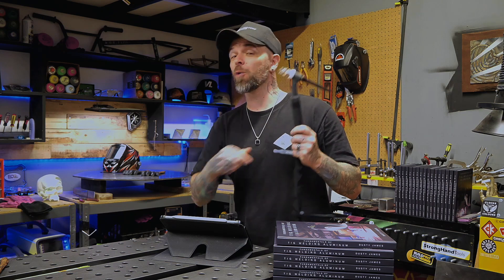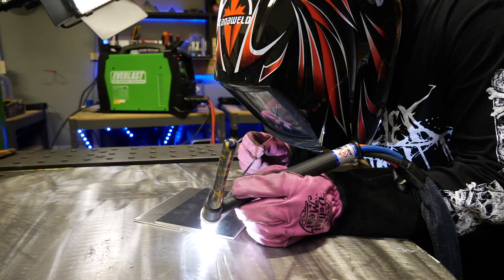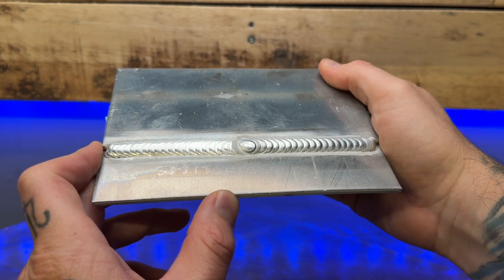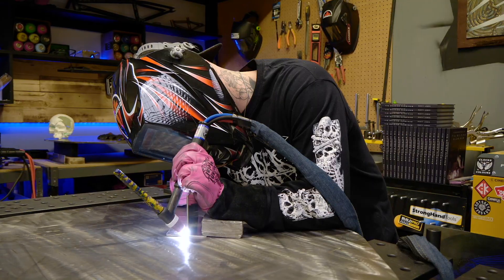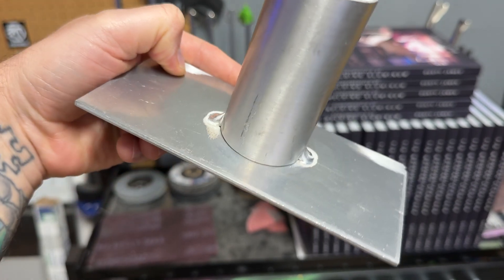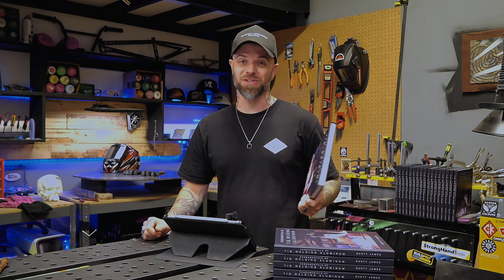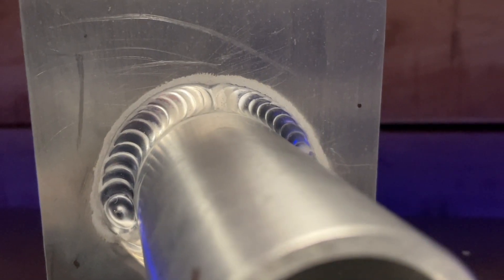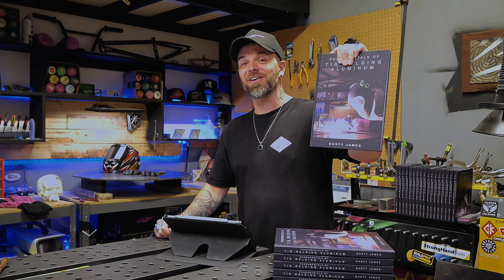The Torch Grip They Don’t Teach You- How to TIG Weld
Want to learn how to TIG weld with better control and consistency? In this video, I’m showing you a TIG welding torch grip they don’t teach you in school — a game-changing way to hold the torch that helped me improve my comfort, visibility, and bead consistency Let's go!